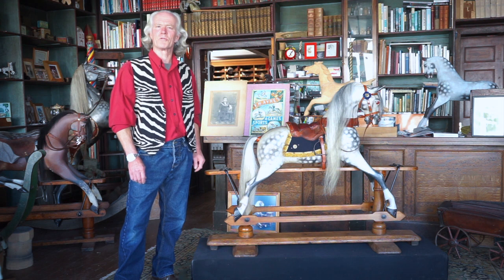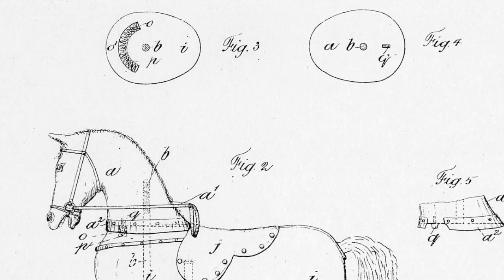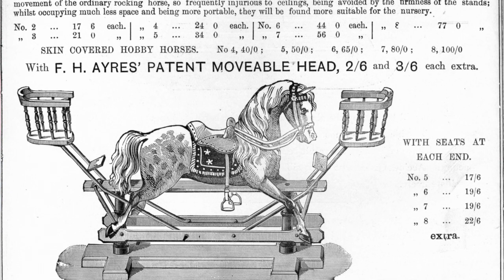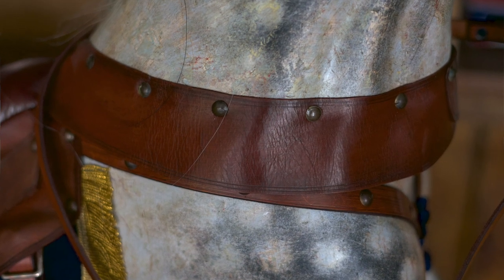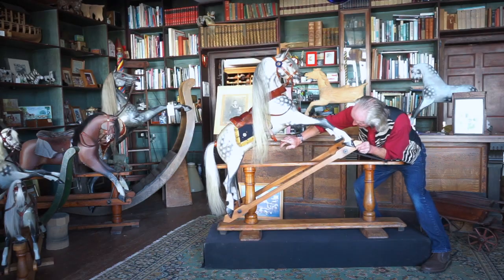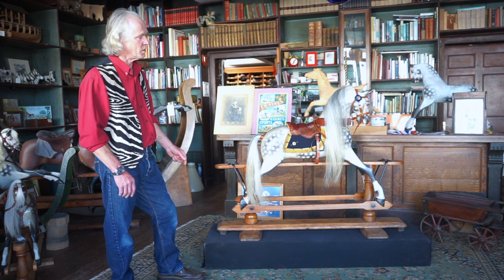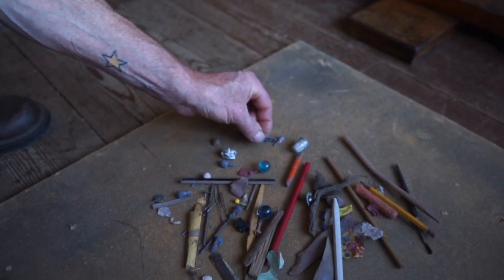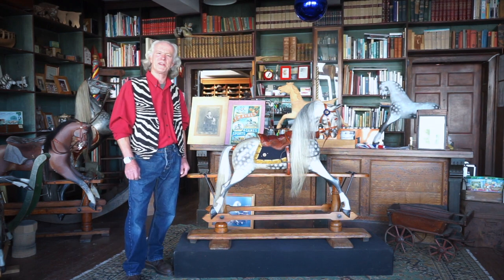Rocking Horse Talk With David Kiss - F.H Ayres Moveable Head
Today on Rocking Horse Talk we're looking at a F.H Ayres Moveable Head